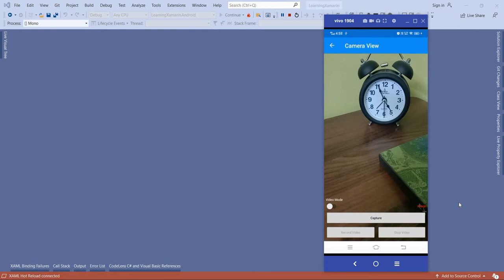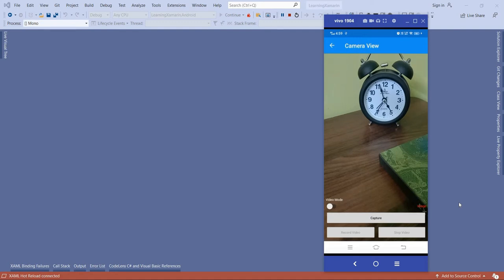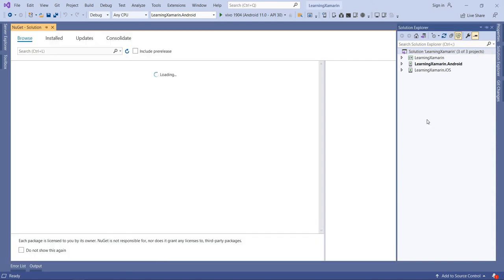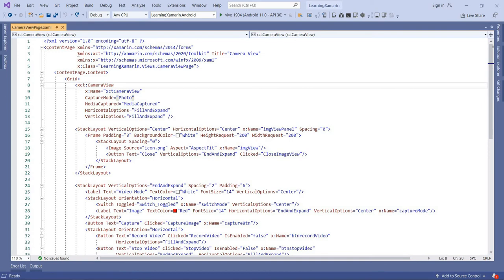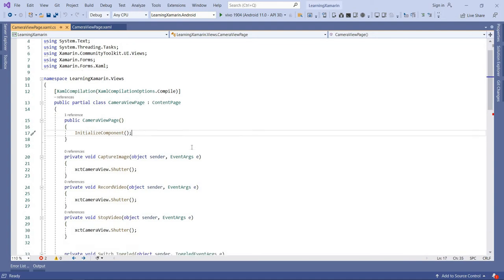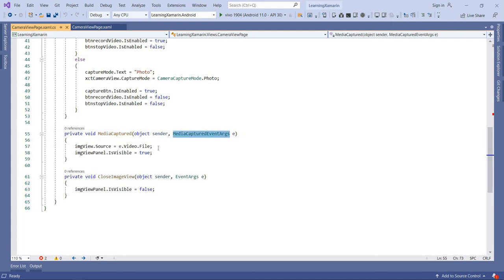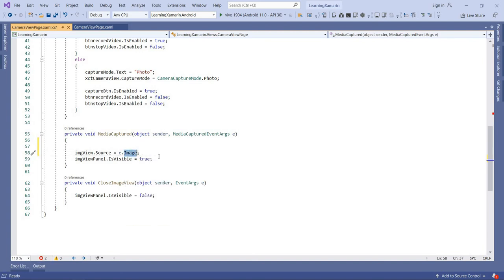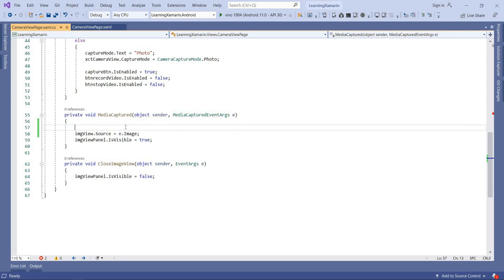Camera View in Xamarin Community Toolkit - Xamarin Forms Tutorial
Camera View in Xamarin Community Toolkit, using this camera view you can show camera inside your application and can capture and record video.

Xamarin Forms Tutorial